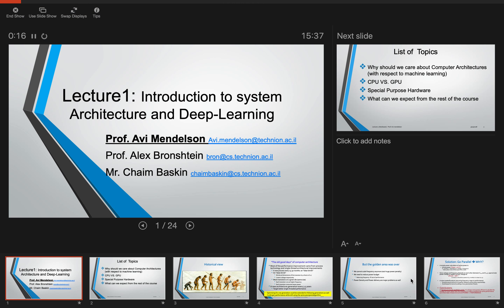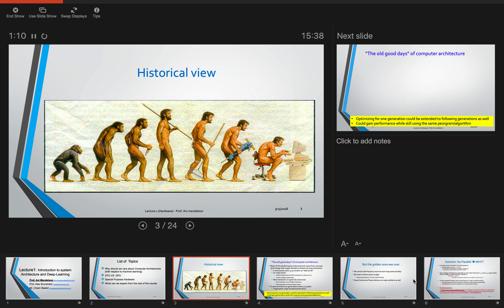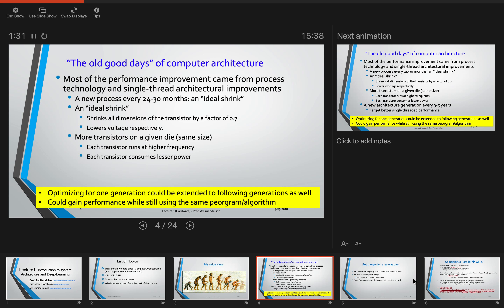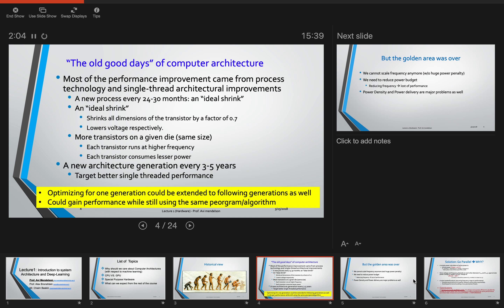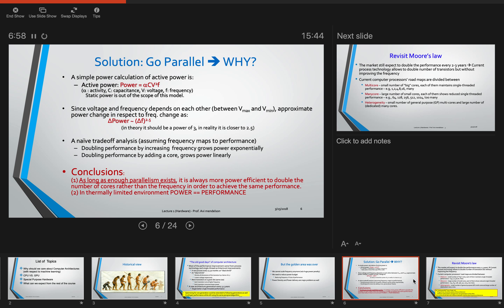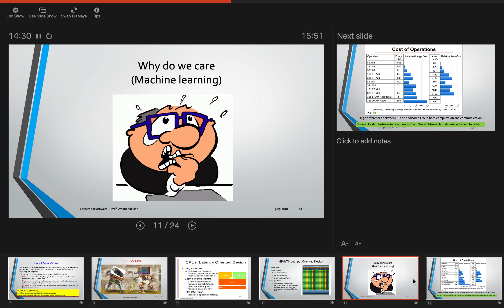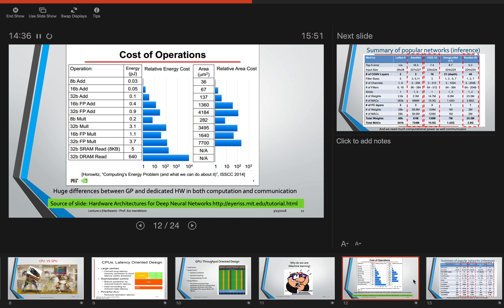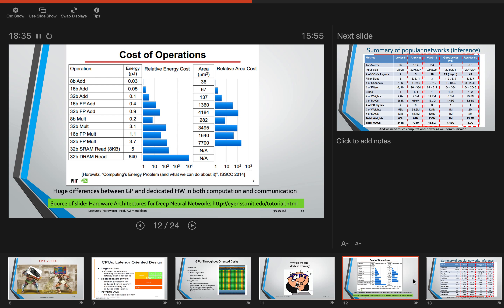Lecture 1b - Introduction | Deep Learning on Computational Accelerators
Given by Prof. Avi Mendelson @ CS department of Technion - Israel Institute of Technology.